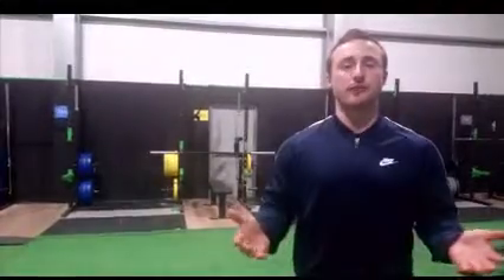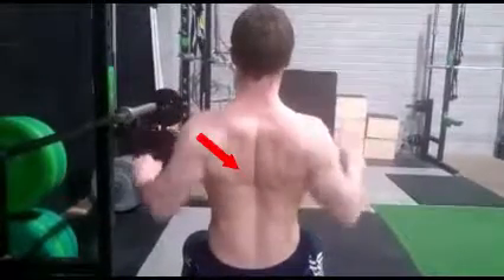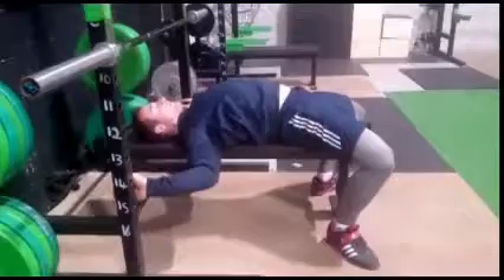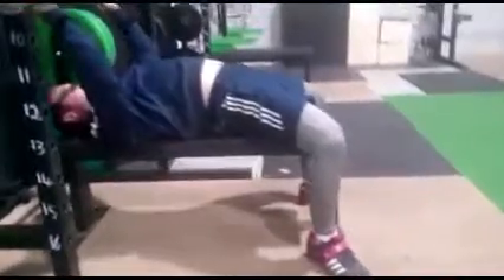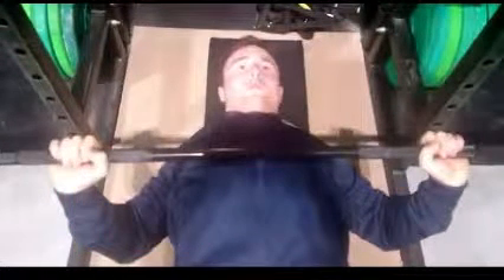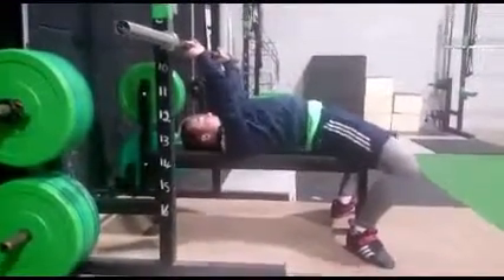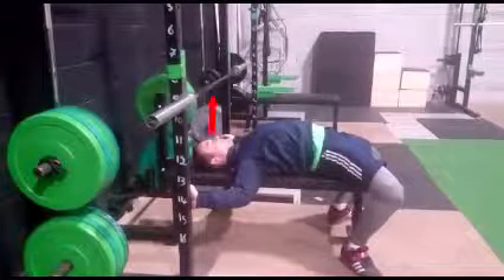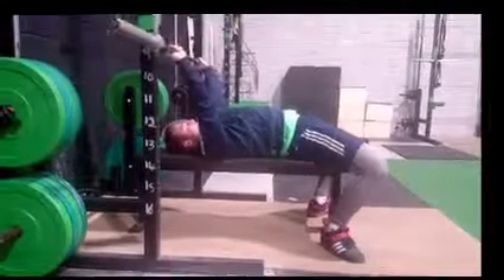How to Master the Bench Press